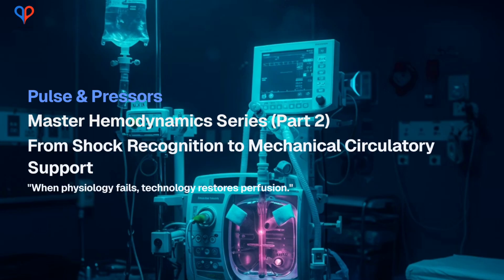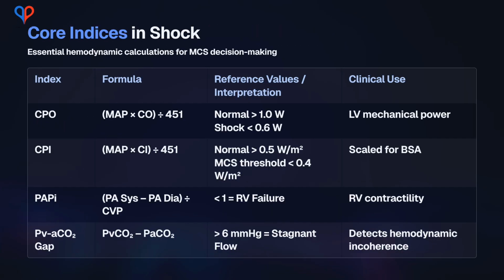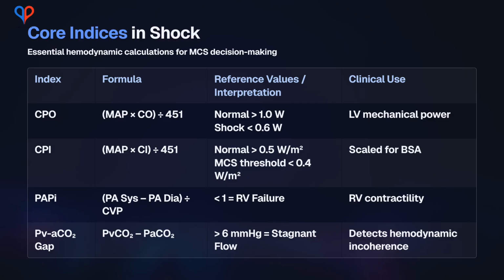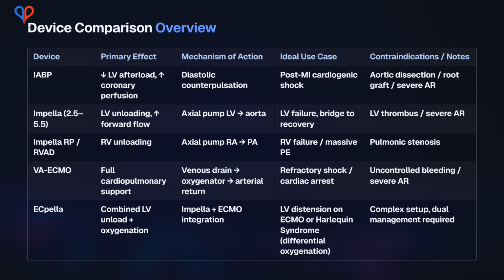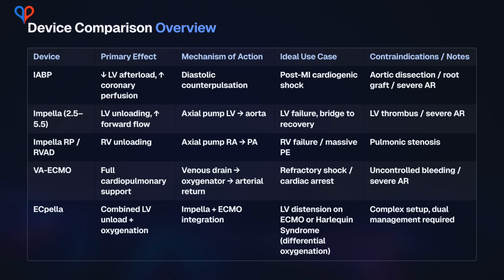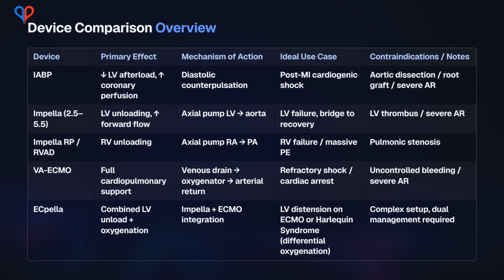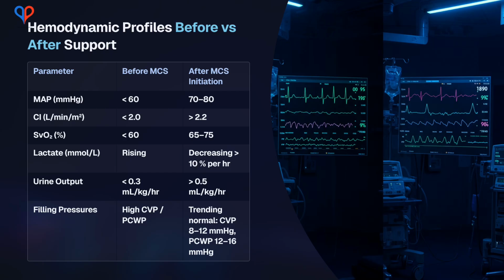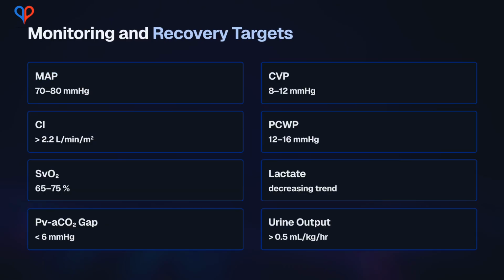Master Hemodynamics Series (Part 2): From Shock Recognition to MCS (Impella, IABP, ECMO)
Timestamp Topic Title
[00:00] Introduction: Refractory Shock & Mechanical Circulatory Support (MCS)
[00:15] Defining Refractory Shock (MAP, Cardiac Index, Lactate, SvO₂)
[00:46] Quantifying Shock: Cardiac Power Output (CPO) and Index (CPI)
[01:38] Quantifying Right Ventricular Performance: Pulmonary Artery Pulsatility Index (PAPI)
[02:07] Microcirculatory Assessment: Central Venous-Arterial CO₂ Gap
[02:49] Intra-Aortic Balloon Pump (IABP): Mechanism and Indications
[03:14] Impella System: Direct Ventricular Unloading (Left vs. Right-Sided)
[03:53] Veno-Arterial ECMO (VA-ECMO): Full Cardiopulmonary Bypass
[04:09] VA-ECMO Complication: Increased Afterload & LV Distension
[04:22] ECPELLA Configuration: Combined Oxygenation and Ventricular Unloading
[04:49] Optimization Goals for MCS (MAP, CI, SvO₂, Lactate Clearance)
[05:35] Rising Wedge Pressure on VA-ECMO (Sign of Inadequate LV Unloading)
[05:50] Weaning Criteria (CPO/CPI Recovery)
[06:12] Summary: MCS as Continued Physiology through Engineering

🔴 Ready to move beyond textbooks and master the real-world physics of shock and circulatory rescue?
In this advanced episode of Pulse & Pressors, we break down the critical transition from pharmacologic therapy to mechanical circulatory support (MCS). Dive deep into the numbers, the thresholds, and the devices that change outcomes in the ICU.
✅ What you’ll learn:
How to recognise refractory shock: MAP less than 65 mmHg, CI less than 2.0 L/min/m², rising lactate, SvO₂ less than 60%
How to calculate and interpret Cardiac Power Output (CPO), Cardiac Power Index (CPI) and Pulmonary Artery Pulsatility Index (PAPi)
Why the Pv–aCO₂ gap matters and how it reveals poor perfusion even when numbers look “normal”
How devices like the IABP, Impella (LV/RV models), VA-ECMO, and ECpella actually work — and when to use them
Monitoring and weaning criteria: MAP 70–80 mmHg, CI greater than2.2 L/min/m², SvO₂ 65–75%, Pv–aCO₂ gap less than 6 mmHg, CVP 8–12 mmHg, PCWP 12–16 mmHg
Advanced clinical pearls: RV interdependence, LV afterload on ECMO, Harlequin Syndrome, and more
🎓 Ideal for ICU physicians, cardiac anesthesiologists, advanced practice providers, perfusionists, and critical care nurses.